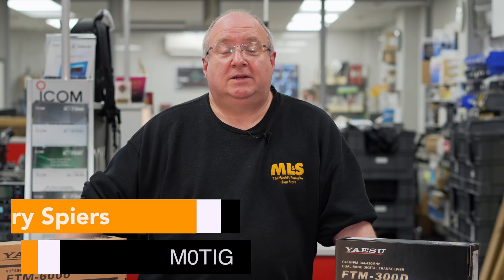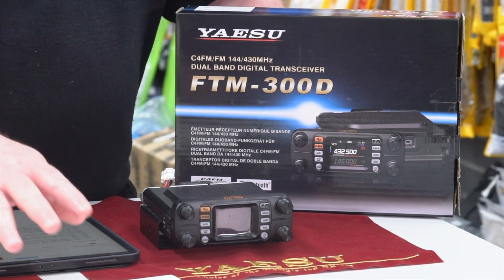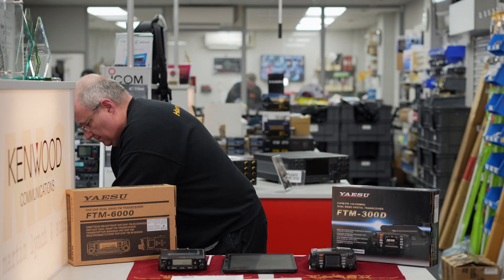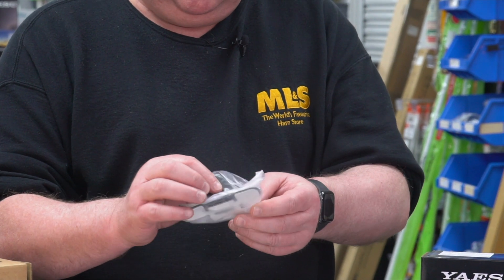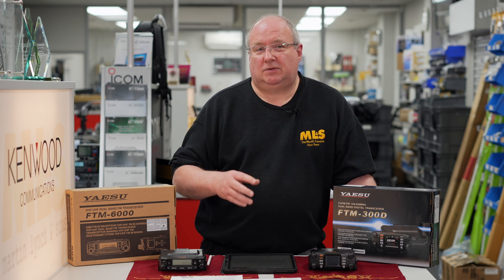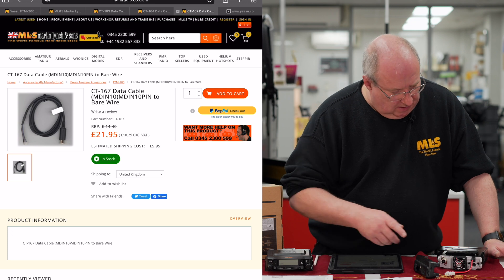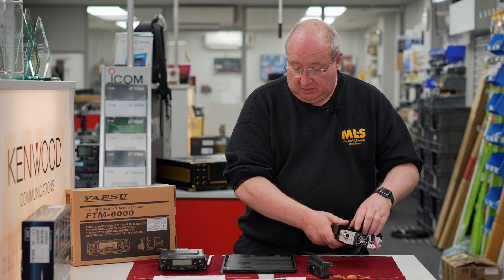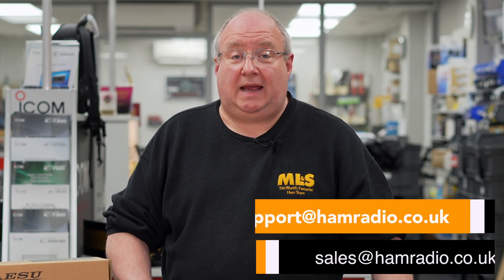Yaesu FTM-200DE PREVIEW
This week Gary gives us a preview of the upcoming Yaesu FTM-200DE – 50W VHF/UHF Dual Band C4FM/FM Mobile Transceiver.